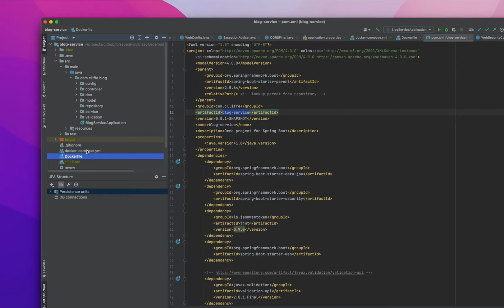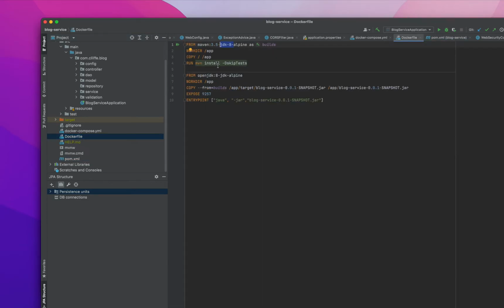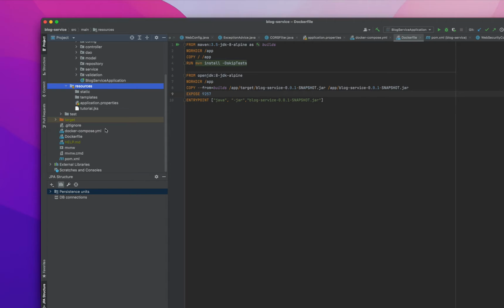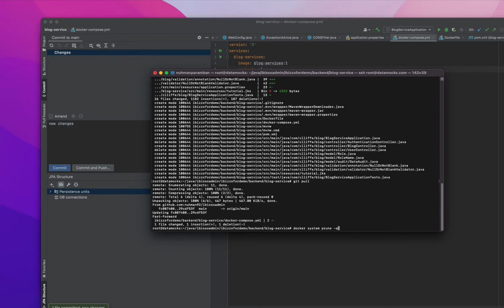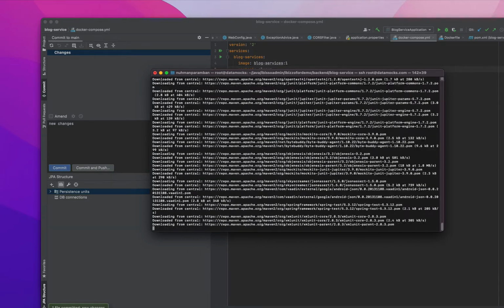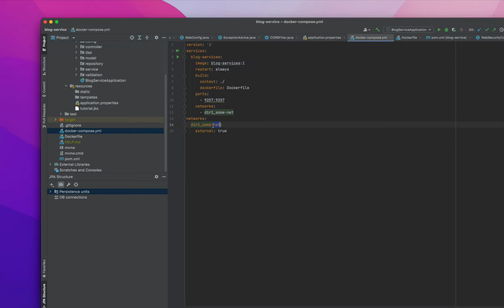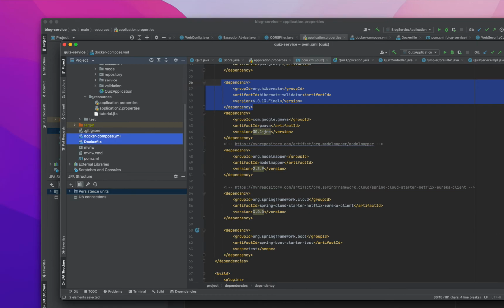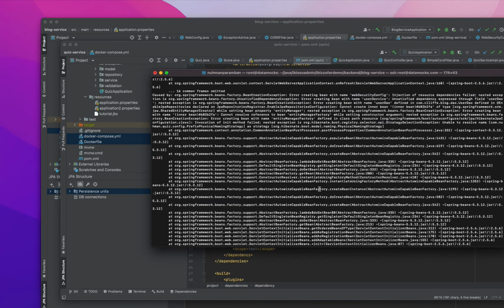Spring Boot Spring Security JWT part 14 - Creating a Docker file and docker compose up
creating DockerFile
FROM maven:3.5-jdk-8-alpine as builds
WORKDIR /app
COPY / /app
RUN mvn install -DskipTests

FROM openjdk:8-jdk-alpine
WORKDIR /app
COPY --from=builds /app/target/api-service-0.0.1-SNAPSHOT.jar /app/api-service-0.0.1-SNAPSHOT.jar
EXPOSE 9257
ENTRYPOINT ["java", "-jar","api-service-0.0.1-SNAPSHOT.jar"]

docker-compose.yml
version: '2'
services:
  api-services:
    image: api-services:1
    restart: always
    build:
      context: ./
      dockerfile: Dockerfile
    ports:
      - 9257:9257
    networks:
      - dir1_some-net
networks:
  dir1_some-net:
    external: true